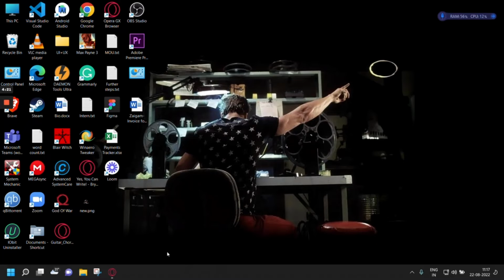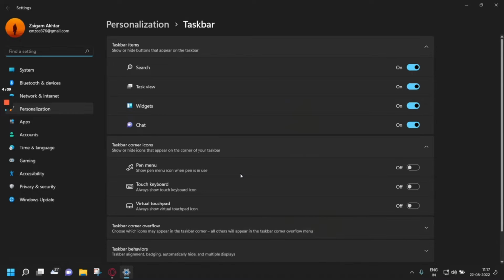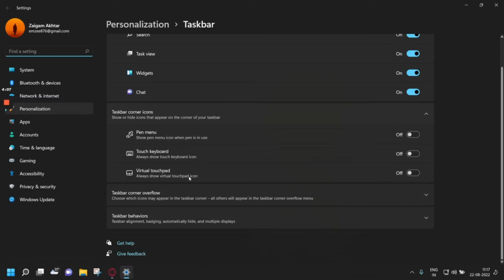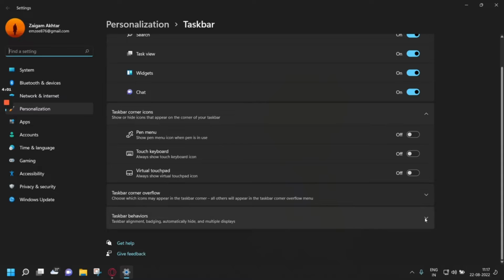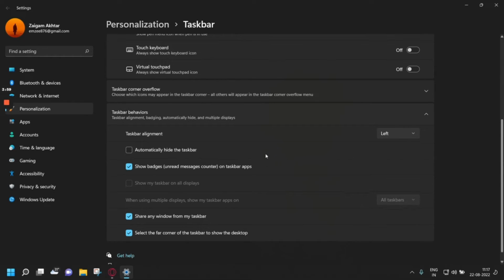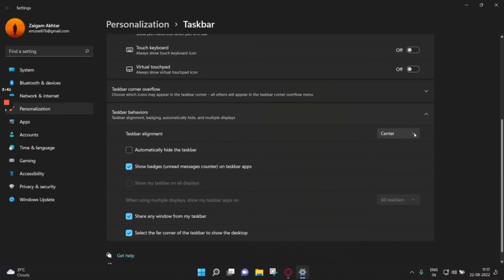How to change the position of the Taskbar icons in Windows 11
This tutorial shows how to bring the windows 11 taskbar icons to the bottom-left and to the center using settings.